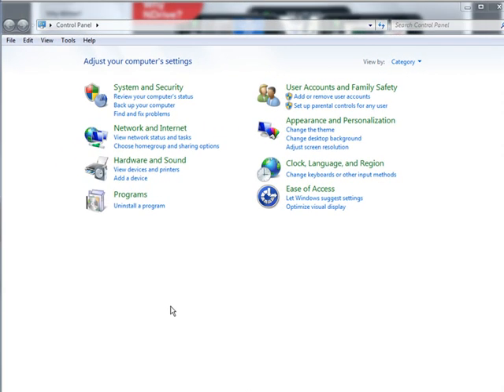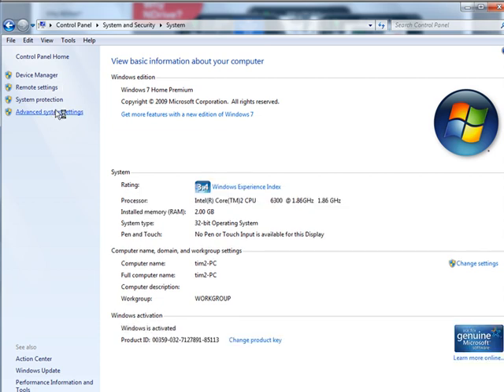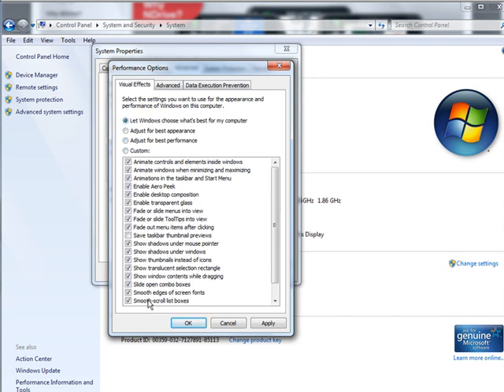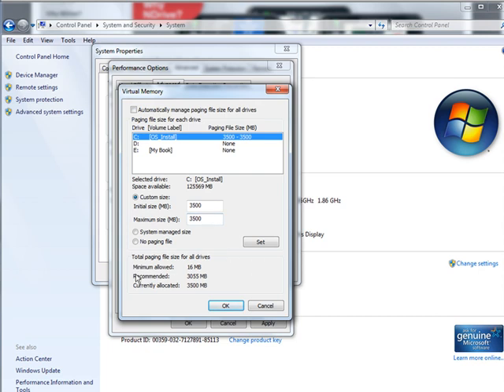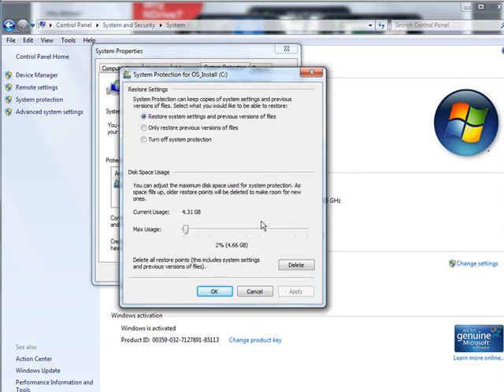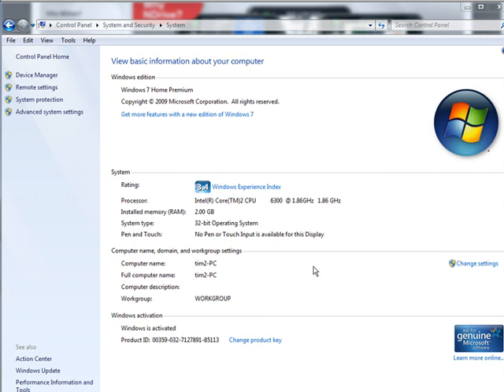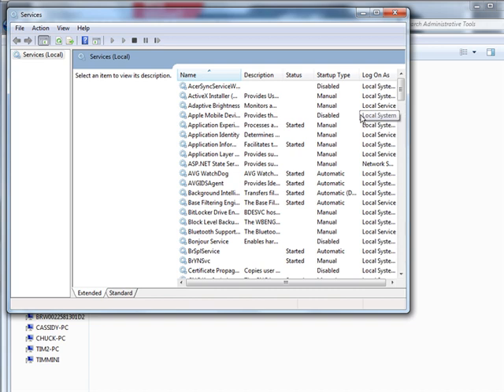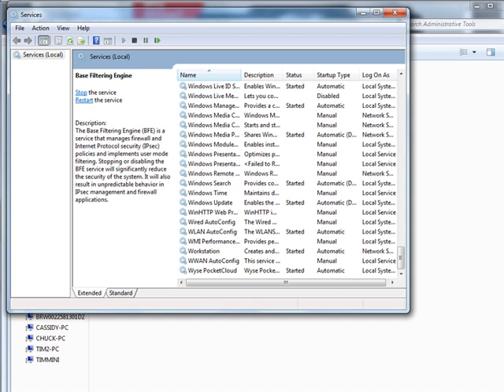speed win 7 | Speed Up Windows 7 | have your own profitable home-based business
You can earn the passive MONEY that you always wanted and get FINANCIAL freedom with the help of this video course “Speed Up Windows 7” which will help you to generate passive MONEY in a very short period of time. You would love to work according to the steps told in this video for making PROFITS in your online business. Making PROFITS, growing your online business, and generating huge passive MONEY, are areas where you will master it and in just a few days you will be counted amongst the MILLIONAIRE.

Join us for a captivating blend of entertainment and knowledge. Discover exciting travel experiences, insightful DIY projects, mouthwatering recipes, honest product reviews, and much more. Our dedicated team of creators aims to inspire and entertain, leaving you with a smile on your face and a thirst for new adventures. Get ready to explore, learn, and engage with a vibrant community of like-minded individuals.